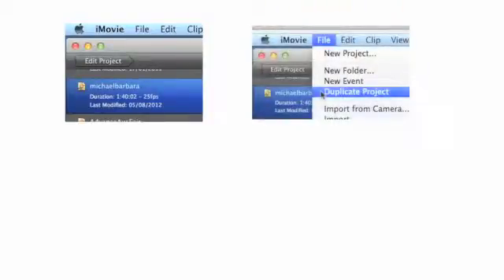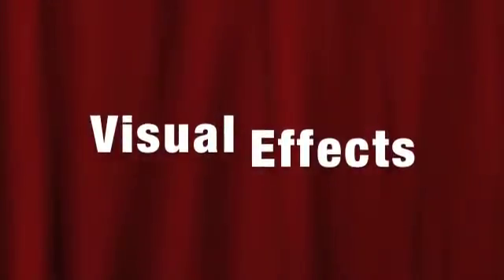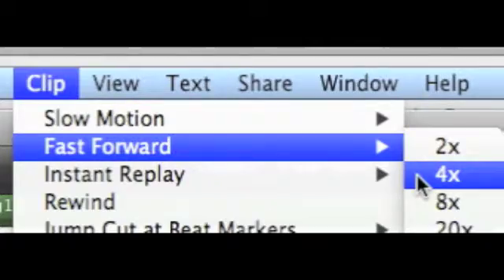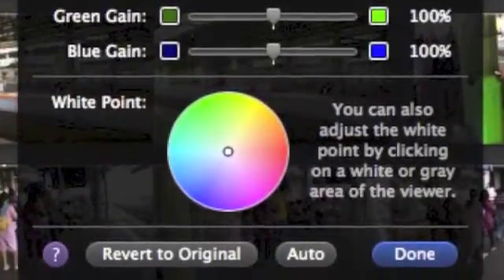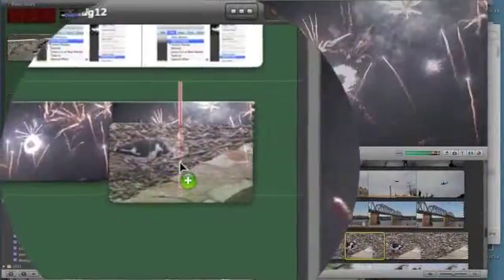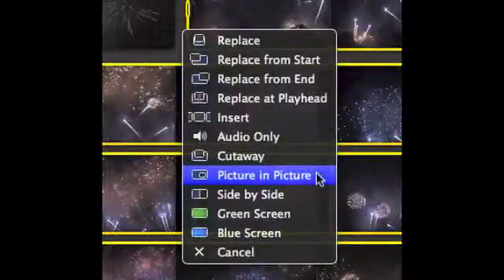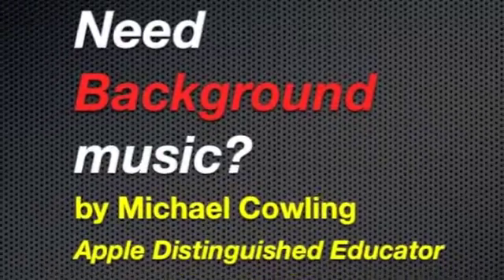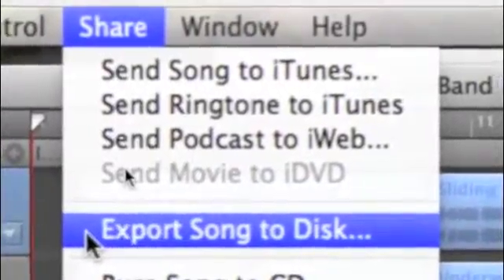Experiment at Flagstaff 2012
eLearning lesson for Wednesday, 8 August 12, for the year 6/7s at Flagstaff Hill R-7 School. Topic: Experiment with video FX in iMovie and then make your own music using Magic GarageBand.